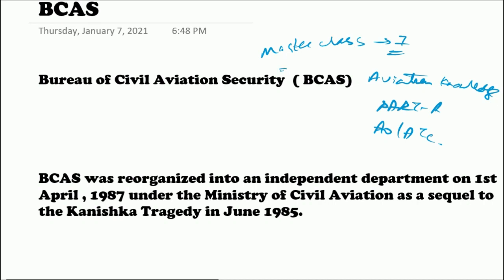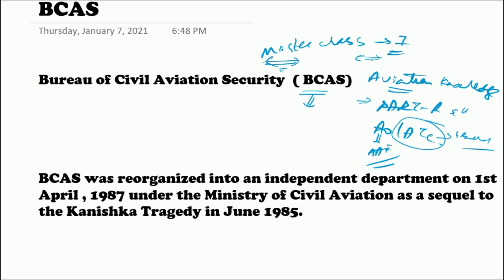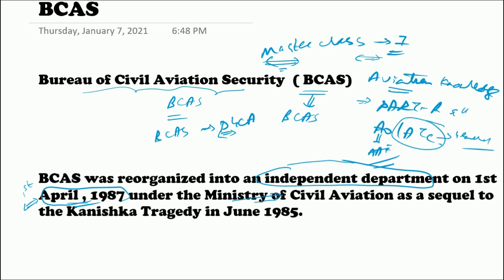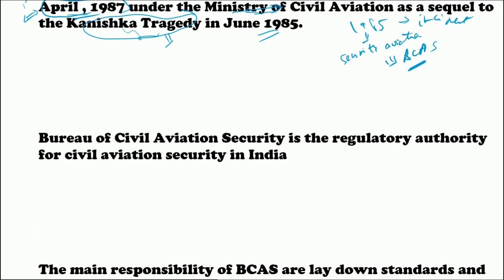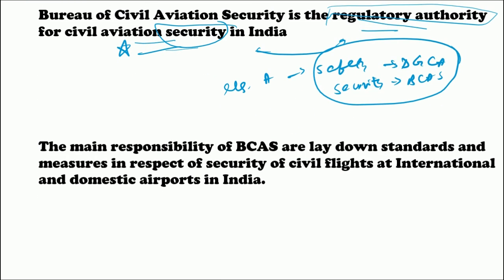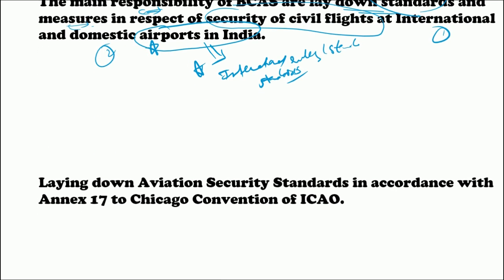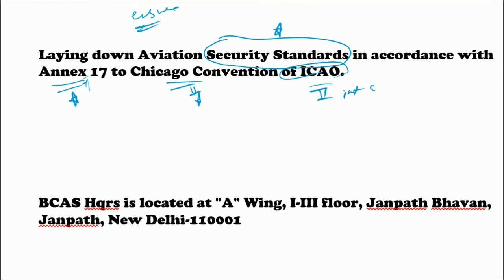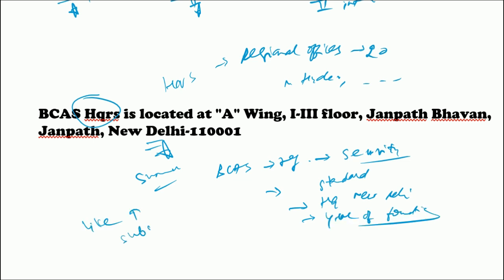BCAS - BUREAU OF CIVIL AVIATION SECURITY - Airport Operations Junior Executive AAI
Part A Syllabus Airport operations AAI

Part A Syllabus Junior Executive Airport operations AAI

bcas basic avsec course

I wish you achieve all that you aspire for in your life.